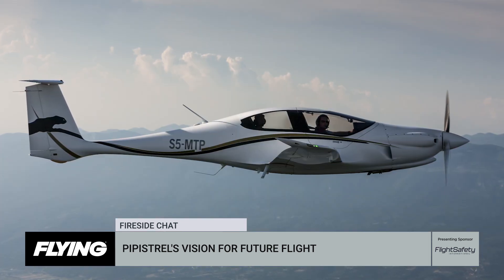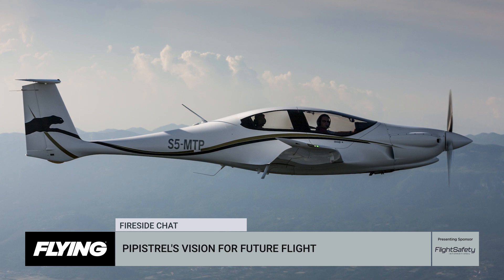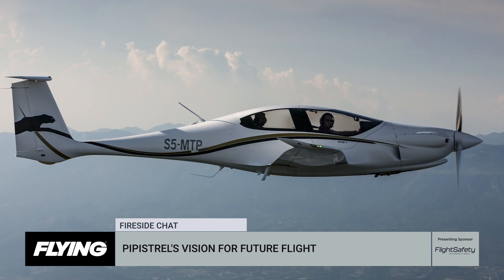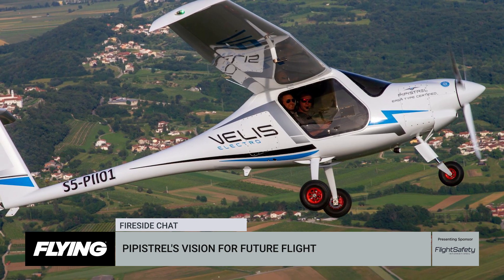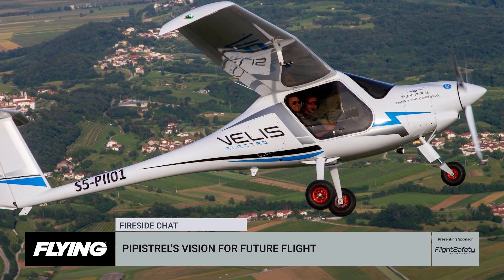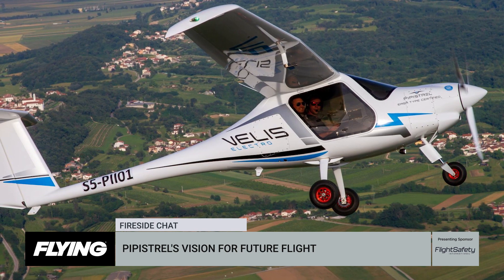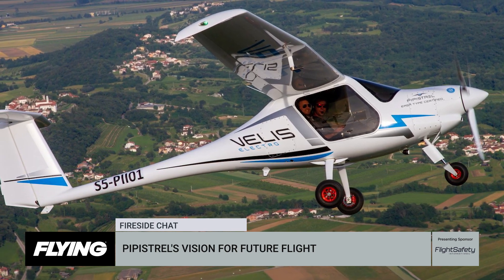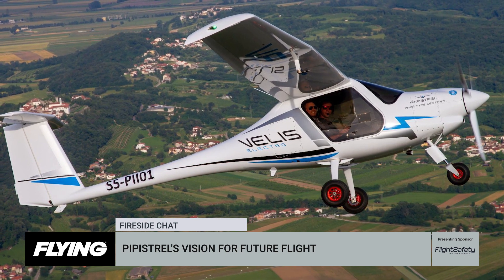Pipistrel's Vision for Future Flight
Pipistrel’s vision to “shape the future of aviation by developing and delivering cutting-edge solutions” is one that we genuinely believe. Pipistrel aircraft is not only meeting the challenges of an ever-changing global environment, but also raising the bar for other manufacturers by designing aircraft that are personalized, safe, environmentally friendly, and enable affordable ways of flying to everyone.